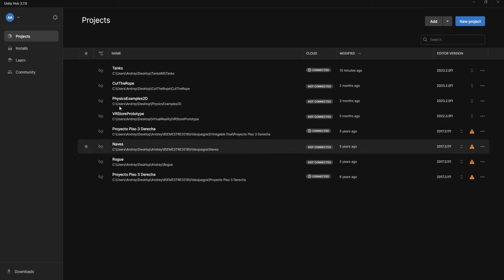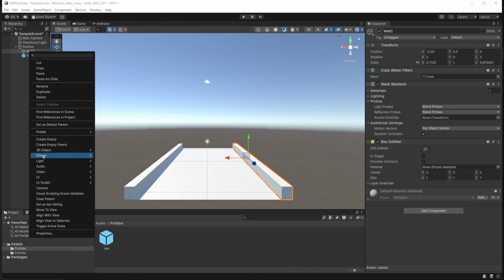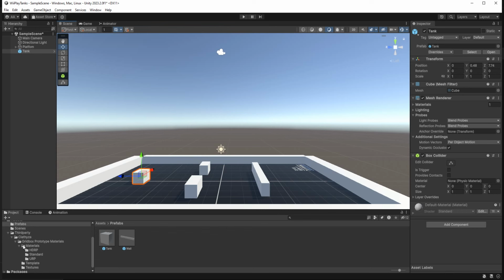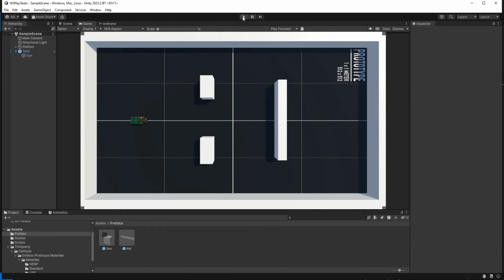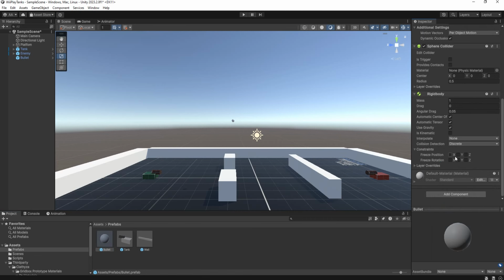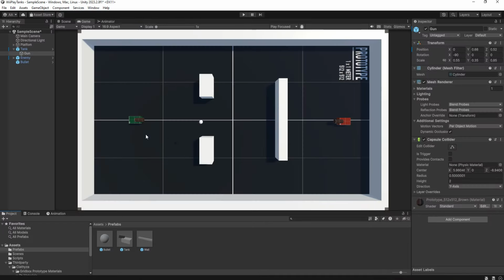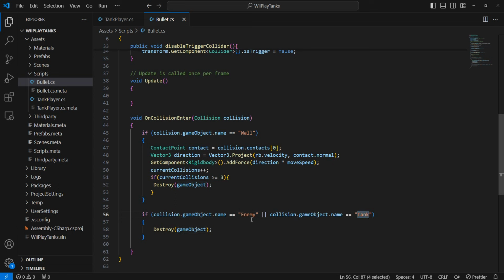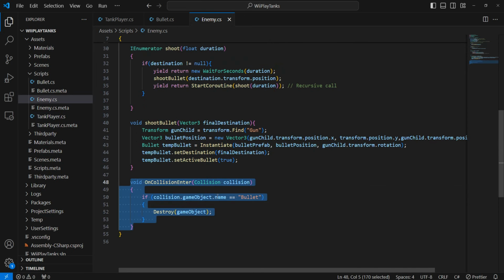Coding Wii Play Tanks in Unity | Tutorial - Part 1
In this video we code the the video game Tanks from Wii Play , we will learn how to handle collisions and interact with physics in Unity 3D, aslo we implement a basic AI system using Navigation AI package.